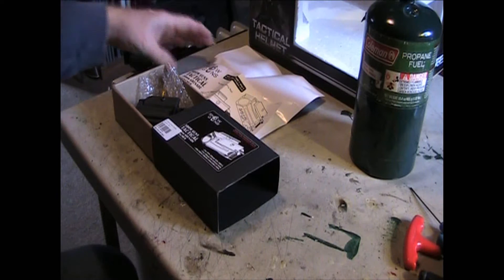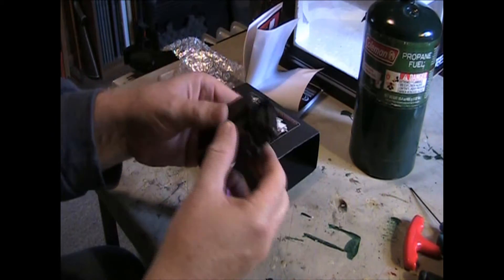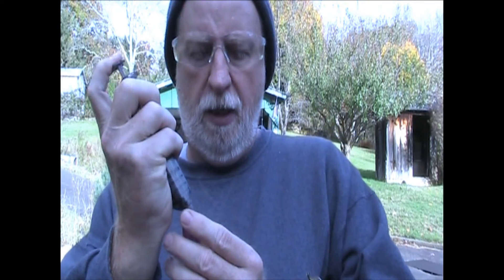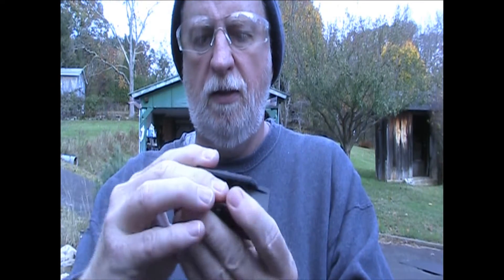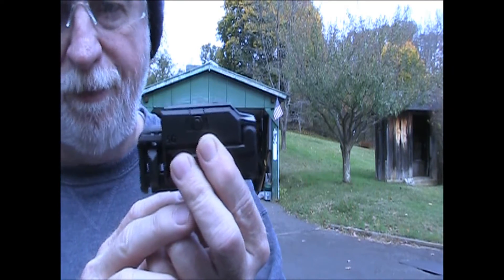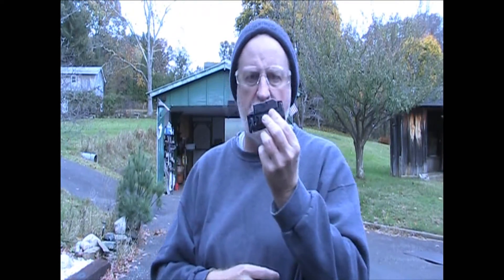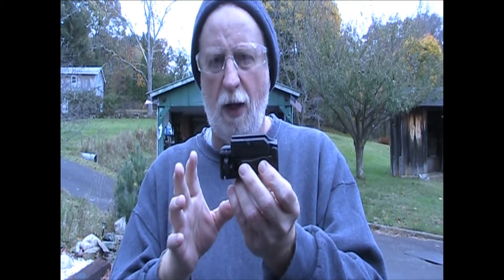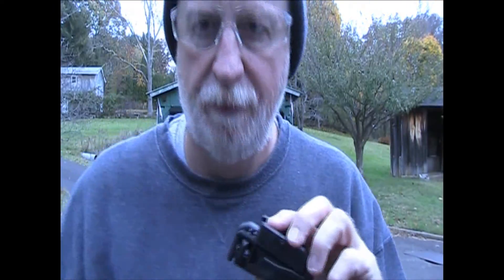*AIRSOFT HOBBY* - SG Launcher from JK ARMY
Review and Testing of my New Show Guns Mini 20mm Launcher from JK Army.